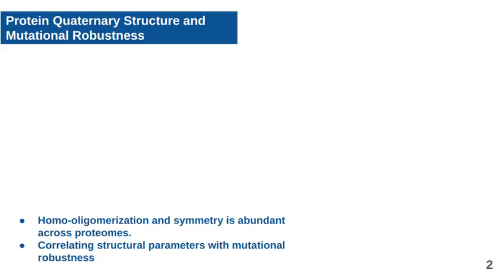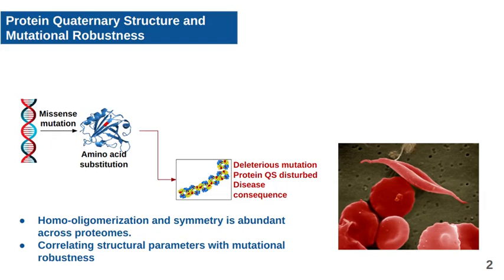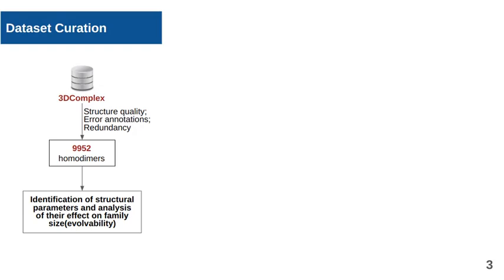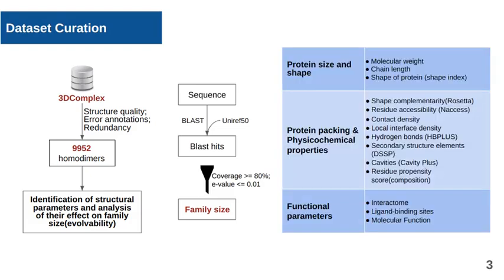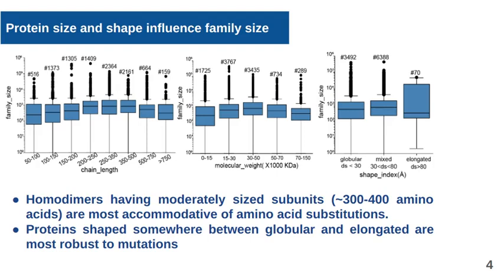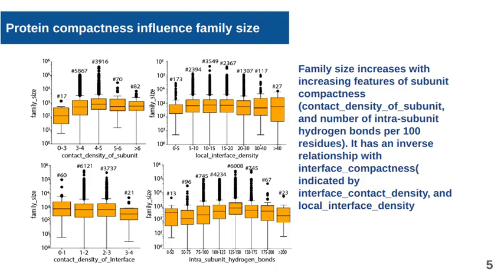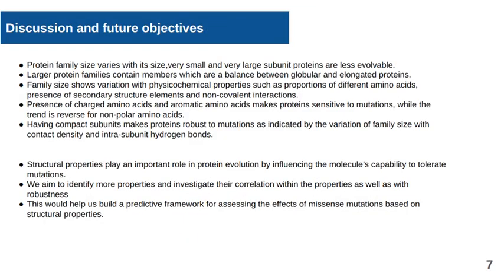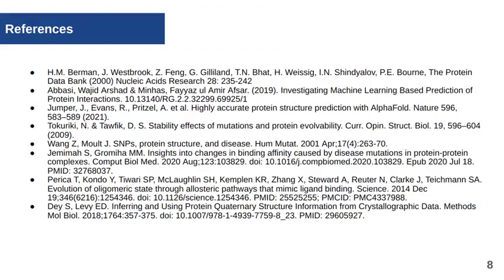Investigating Protein Mutational Robustness in Human... - Srijita Acharya - Poster - APBJC 2024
Investigating Protein Mutational Robustness in Human Health and Disease - Srijita Acharya - Poster - APBJC 2024